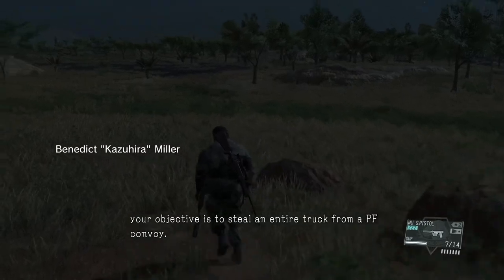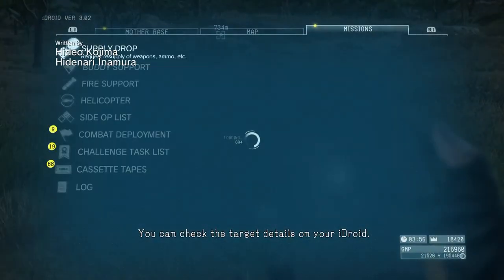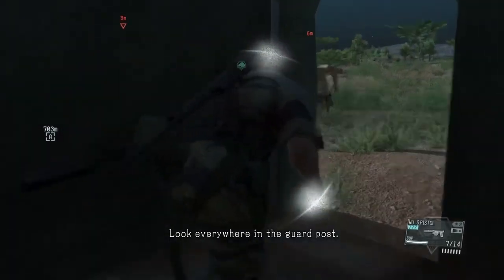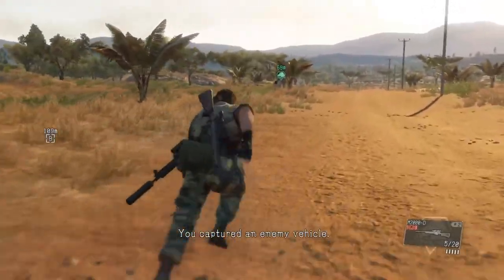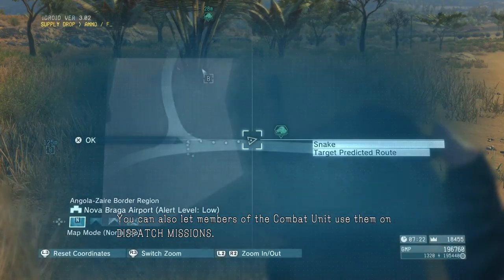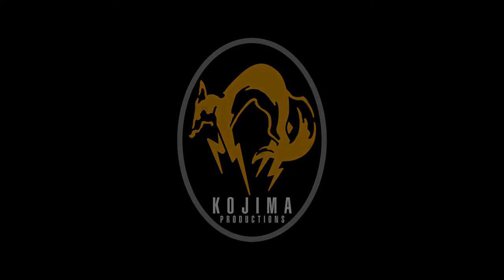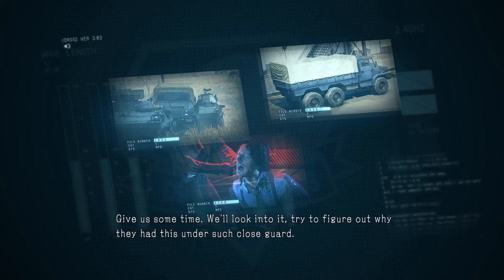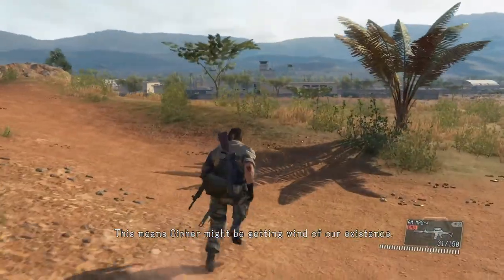MGS5 Episode 16: Traitors' Caravan \ PS4 Pro Gameplay Metal Gear Solid V: The Phantom Pain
Mission 16 Traitors Caravan

Traitor's Caravan is Mission 16 in IGN's Metal Gear Solid 5: The Phantom Pain S-Rank Walkthrough. This guide shows you the strategies, Collectibles, and locations you need to know to beat every MGS 5 main story mission. Check out more of IGN's Metal Gear 5 Walkthrough for more Cheats, Easter Eggs, Tips and Tricks, and much more.
MISSION OBJECTIVES
Primary Objectives

Identify the escort unit (armored vehicle).
Identify the transport truck.
Extract the transport truck.

Secondary Objectives

Eliminate the Skulls
Extract the transport truck driver
Pinpoint the escort unit's estimated route from an intel file
Listen to all the conversations between transport truck driver and outpost soldiers
Extract 3 Zero Risk Security soldiers

CHALLENGE TASKS LIST
CHALLENGE REWARD
Complete Optional Objective #5 120,000 GMP
Complete Mission with A-Rank or above A+ Combat Staff x3
Complete Mission with S-Rank A++ Combat Staff x3
RECOMMENDED BUDDY

D-Horse is a good choice if you want to escape the area after extracting the truck.

If you plan to fight the Skulls, bring Quiet and equip her with the Sinful Butterfly.

Episode 16: Traitors' Caravan - Metal Gear Solid 5 S-Rank Walkthrough
Autoplay setting: On
8:16

S-RANK WALKTHROUGH

Getting the S-Rank in under 5 minutes is much easier than it looks. Do the following:

Deploy near the airport
Gallop/drive to the northwestern section of the airport and climb over the wall to find the transport truck
Immediately Fulton the truck and quickly exfiltrate by extracting on top of the Common Metal containers just a few meters south of the transport truck

You'll want your best heavy combat gear here, preferably a rocket launcher.

Infiltrate this outpost for intel to learn where the convoy is heading. Once you start your pursuit, be wary. Remember that the truck cannot be destroyed if the mission is to be successful. the trucks travel along the path but stop at the airport in the middle for a very long time. This is a great place to engage the convoy.

The Transport truck is located at Nova Braga Airport on the northwestern section. Drive/gallop over there and then jump over the walls to find the vehicle (use the Binoculars to ID it first). Once that's done, have Quiet scout the airport, then wait around for the convoy escort to stop near the truck.

You can try to stop the truck before or after the airport, immobilizing the driver. However, no matter where you attack, the Skulls will show up as soon as you approach the truck -- even stealthily. You can flee the Skulls, but if you're feeling feisty, stand and fight. The worst thing about the skulls is that they bring with them a Mist that prevents Fulton use, so you can't get to the truck without them attacking.

The Skulls have four modes of attack:

METALLIC SHARDS: They'll occasionally hurl huge crystalline formations at you. These can be dodged.

SKULLS MACHETE: They also teleport close and sweep in with melee attacks. Stay mobile to dodge these attacks or use a Counter move to hit them back

Metal Gear Solid V: The Phantom Pain (メタルギアソリッドV ファントムペイン Metaru Gia Soriddo Faibu: Fantomu Pein?) is a canonical installment in the Metal Gear series. It was developed by Kojima Productions using their self-programmed Fox Engine and published by Konami. As with previous Metal Gear Solid titles, Hideo Kojima designed, wrote, directed, and produced the game. This was the final Metal Gear game Kojima worked on prior to his departure from Konami in October 2015.[5][6]

The game was released worldwide for the PlayStation 3, Xbox 360, Xbox One, PlayStation 4 and Microsoft Windows on September 1, 2015. It was released in Japan the following day.[2][4]

Developer(s)
Kojima Productions
Publisher(s)
Konami
Designer(s)
Hideo Kojima (director & producer)
Kenichiro Imaizumi (producer)
Writer(s)
Hideo Kojima
Shuyo Murata
Hidenari Inamura
Etsu Tamari
Artist(s)
Yoji Shinkawa
Composer(s)
Ludvig Forssell
Akihiro Honda
Harry Gregson-Williams
Engine
Fox Engine

Set in 1984, nine years after the events of Metal Gear Solid V: Ground Zeroes, The Phantom Pain serves as a prequel to Metal Gear, which is set in 1995. The game's subtitle refers to a medical condition commonly associated with amputees, when an individual experiences sensations, specifically pain, in limbs or organs that are no longer physically part of their body. The Phantom Pain is the first Metal Gear game to fully use an open world gameplay structure.

NO COMMENTARY GAMEPLAY Nintendo Switch NX Emulator Wii 3DS XL DS Apple iPhone 2018 Games Cheats iPad iOS Google Android Play Steam Coop PLAYTHROUGH Solo Campaign 100% WALKTHROUGH 4K 60FPS Multiplayer LET'S PLAY Story Review 1080p HD Microsoft Xbox One X Enhanced 360 Achievement Sony PlayStation PS4 Pro Trophy  PS3 Vita TV PSP Portable Console Windows PC Gaming